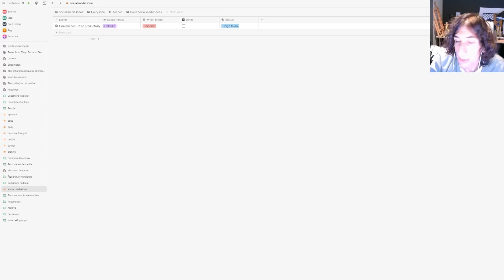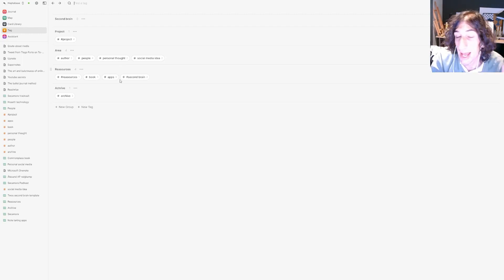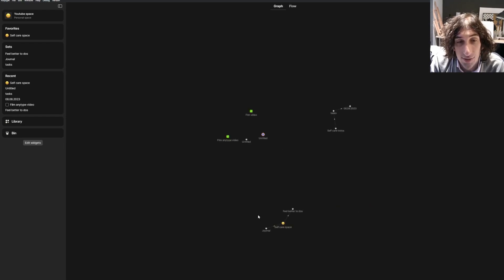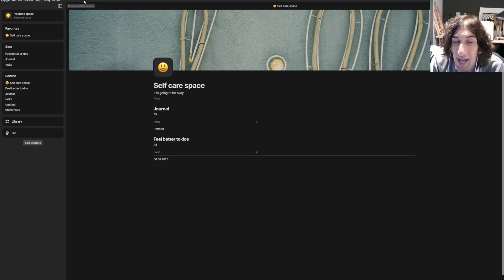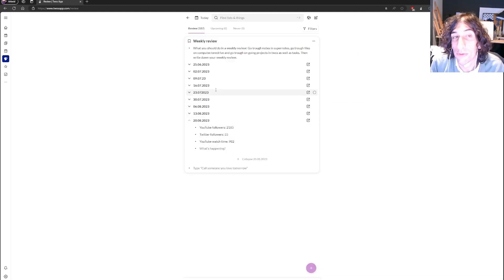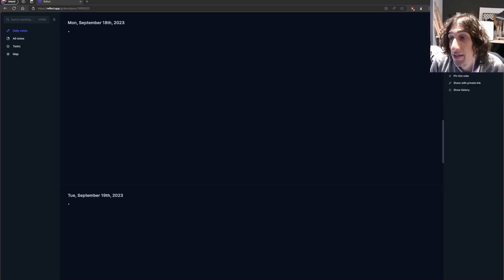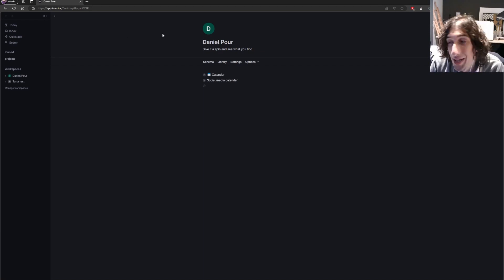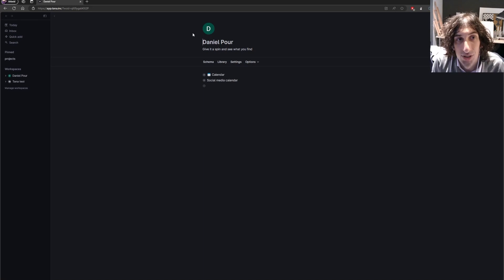My 5 favorite note taking apps right now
Today I am taking a look at my favorite note taking apps. There are a lot of great ones out there. I am just showing five of the ones i love right now.